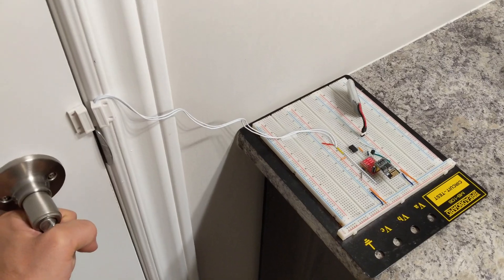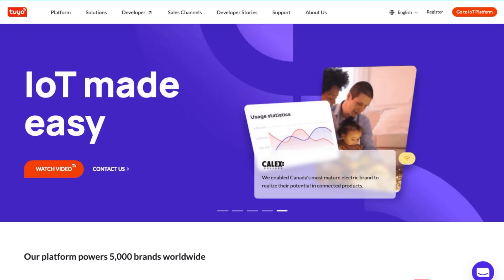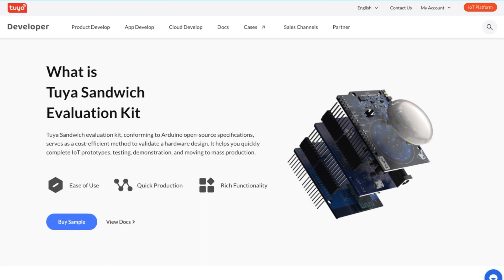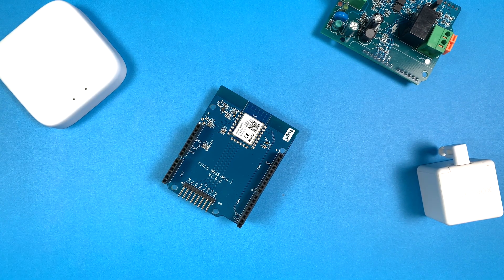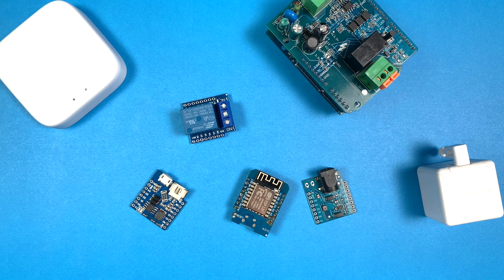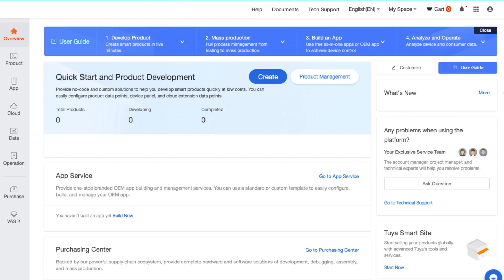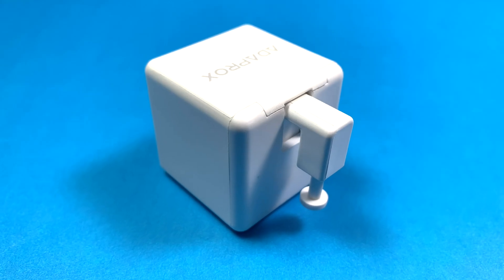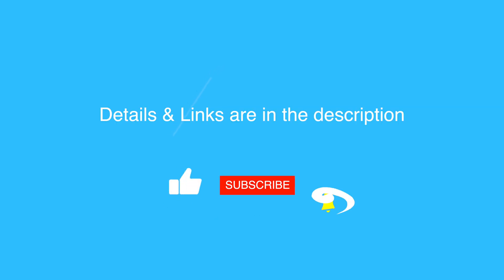Tuya IoT Platform for Developers: Overview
An overview video of Tuya IoT Platform.

I was not paid to make this video, however, Tuya sent me the devices to try out.